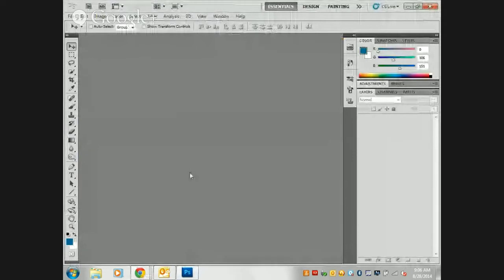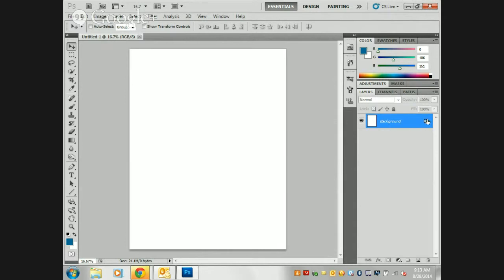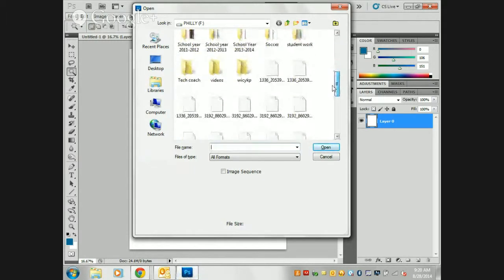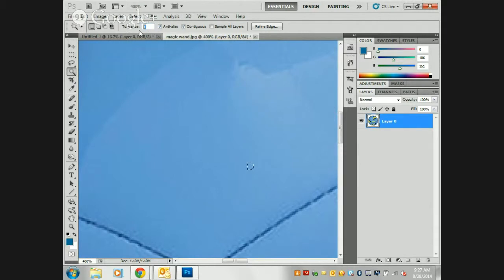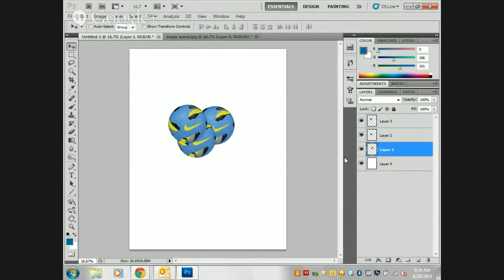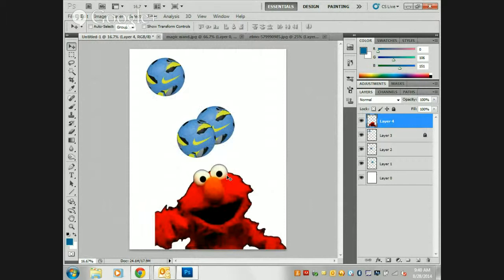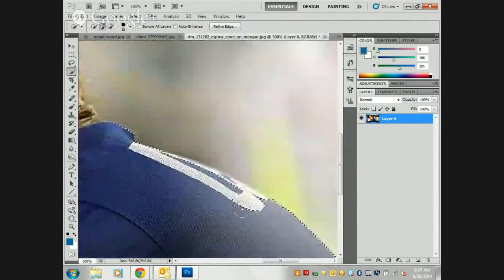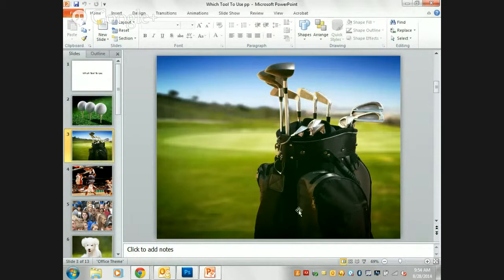Photoshop Teacher Intro